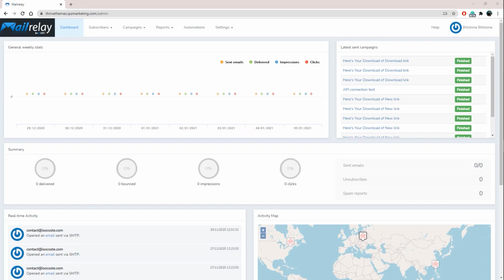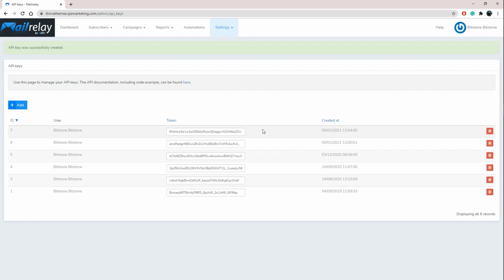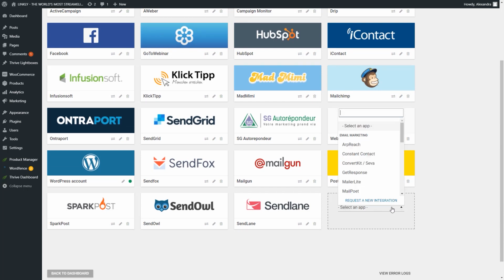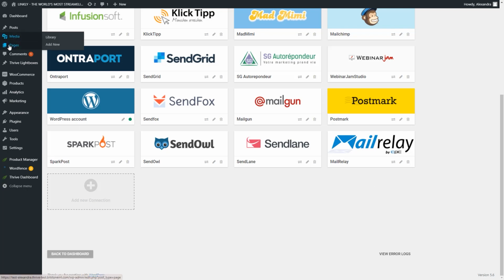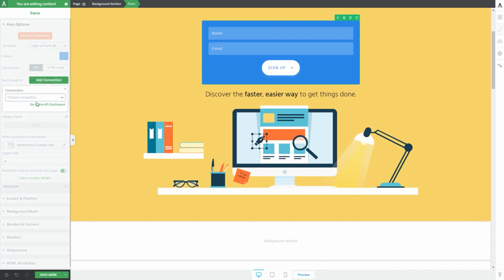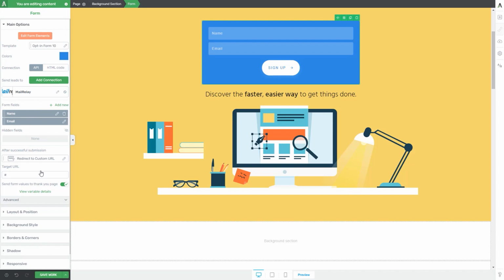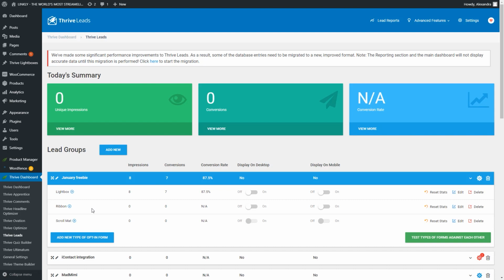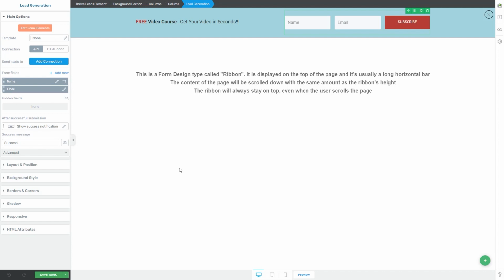How to Set Up and Use an API Connection With MailRelay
Learn how to enable the MailRelay integration from your API Connection page and connect it to your forms.

Time Stamps:
00:00 - Intro
00:27 - Get the API key
01:39 - Connect the account to a Lead Generation element
05:00 - Connect the account to Thrive Leads